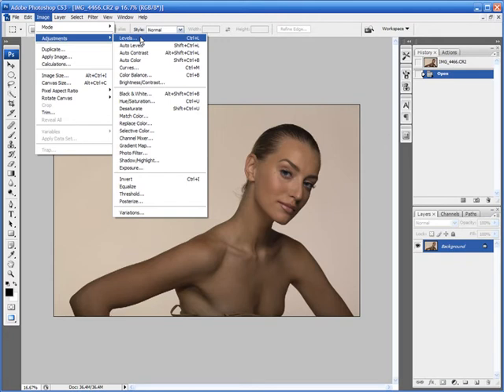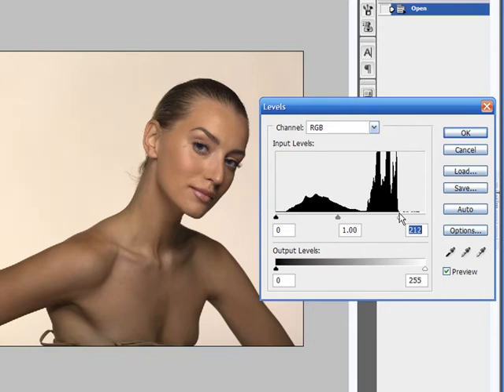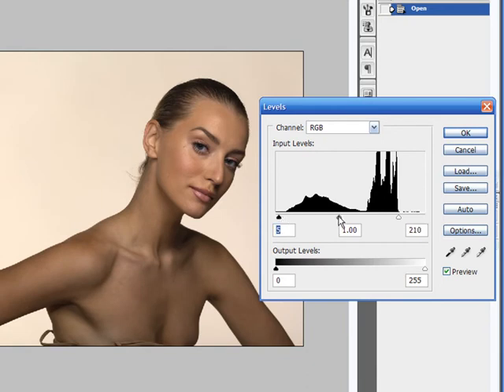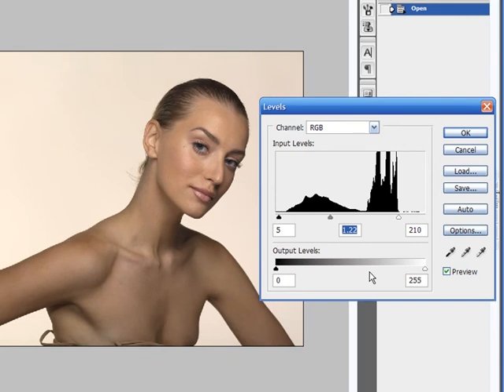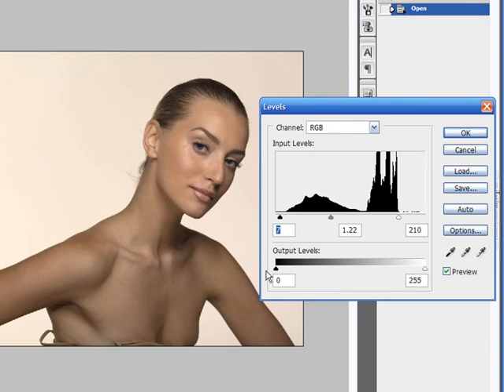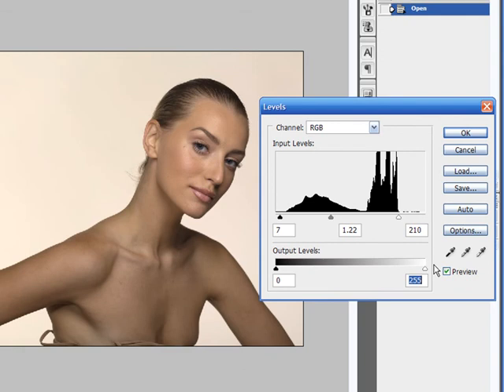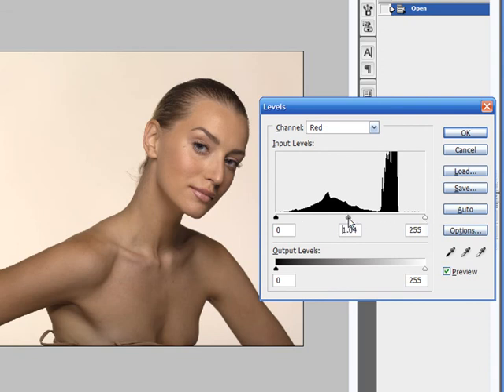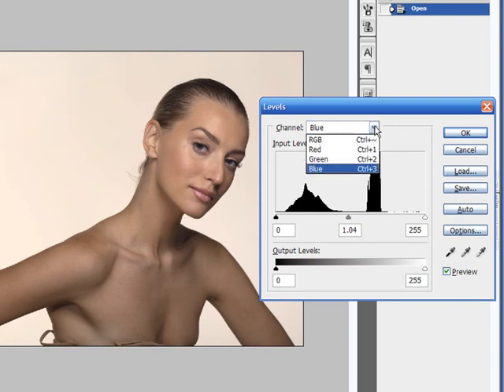Retouching Tools: Levels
Levels is a primary and very important tool. This lets you adjust your image for density, color balance and exposure.